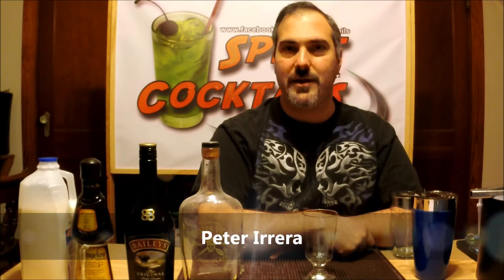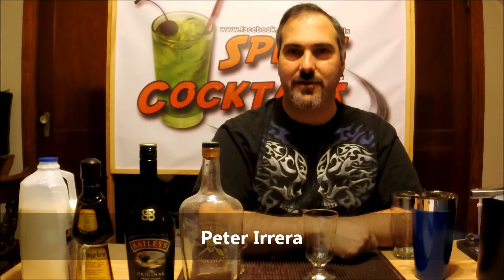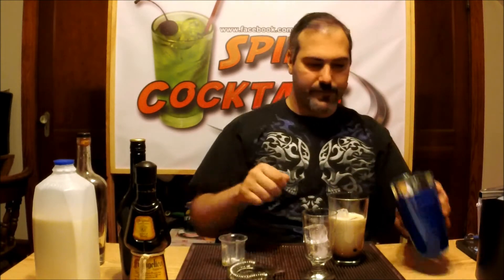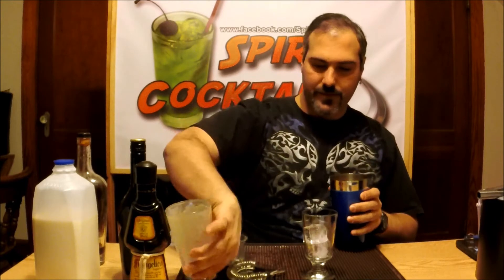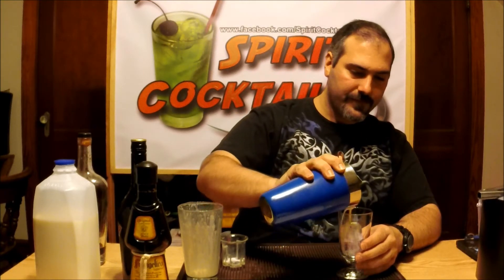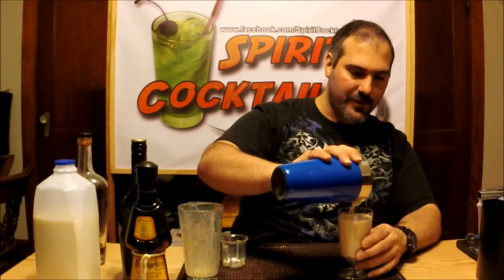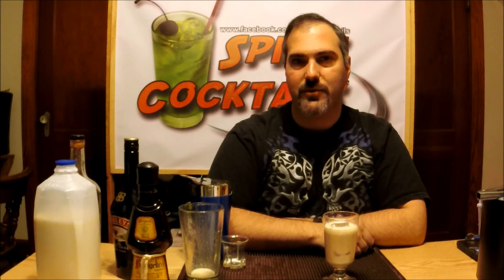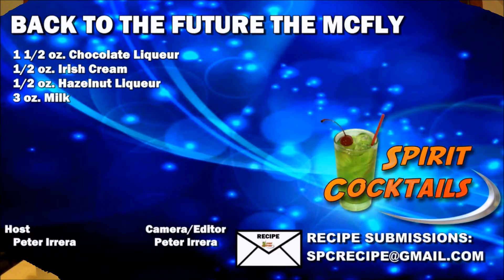Back to the Future The McFly Cocktail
Designed in honor of the 30th anniversary of the movie franchise, this cocktail harks back to the first movie in the trilogy bringing a taste of the 50s with a lot of flavor to this creamy creation. The basis of the cocktail is designed off the malt beverages common in the 50s so I wanted to incorporate a lot of chocolate flavor as well as making the cocktail cream based to add to the effect. The hazelnut flavor notes brings a balance of flavor adding to the malt concept. Overall the cocktail is very refreshing and goes down very easy with it's sweet milk chocolate flavor.

Recipe:
1 1/2 oz. Chocolate Liqueur
1/2 oz. Irish Cream
1/2 oz. Hazelnut Liqueur
3 oz. Milk

Preparation: Add all ingredients to a shaker with ice and shake well. Strain into a Highball glass over ice and serve.

Individual items used in this video available now at Awesome Drinks:
2. Blue Vinyl Boston Shaker
3. E-Z Step Cocktail Jigger
4. Tovolo Perfect Ice Cube Trays